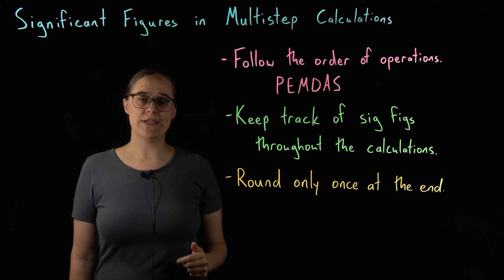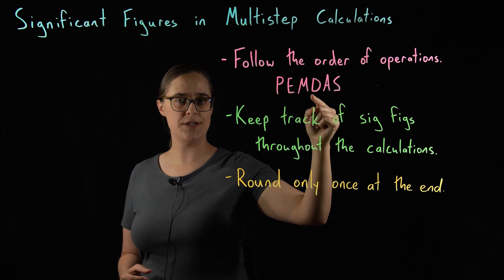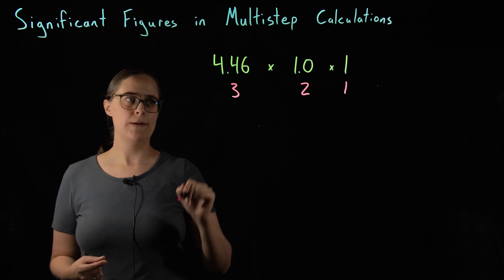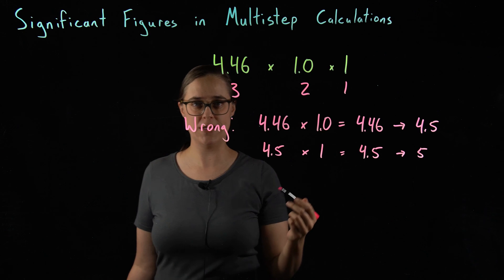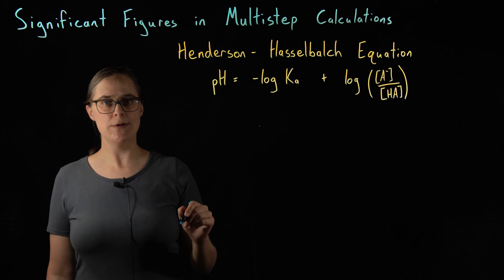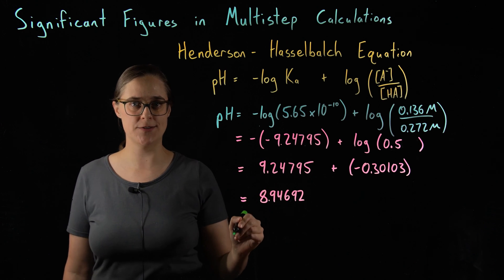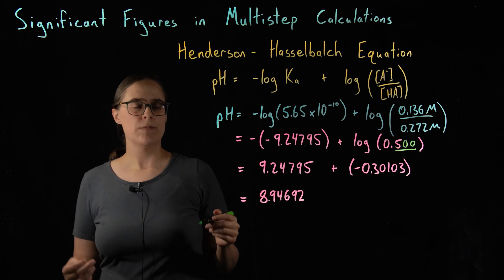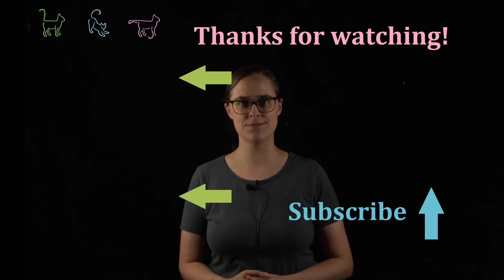Significant Figures in Multistep Calculations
Sig figs in complicated, multi-step problems got you down?  Learn how to deal with them here!  PRACTICE PROBLEMS INCLUDED!  Watch me with with significant figures in the Henderson-Hasselbalch Equation, which is used to determine the pH of buffer solutions in chemistry.  It is a notoriously difficult equation for sig figs!

Time Stamps:
0:00 Introduction
0:52 The 3 Rules
1:34 Example Problem Explaining Rules 2 & 3 (4.46 x 1.0 x 1)
5:26 Example Problem Using the Henderson-Hasselbalch Equation